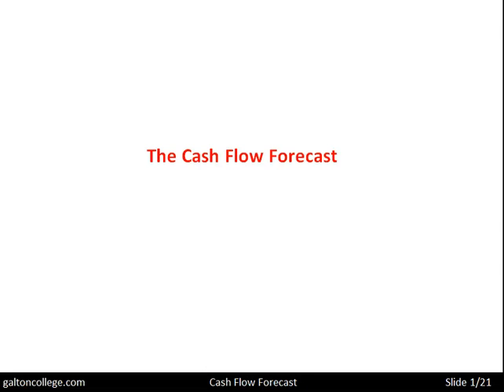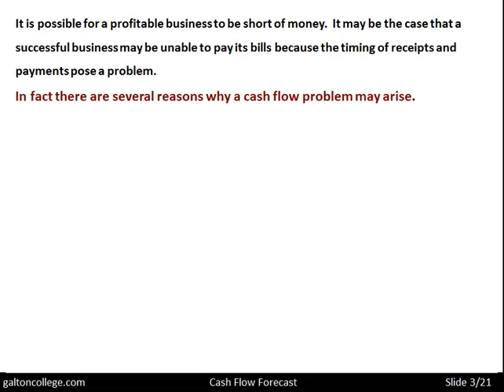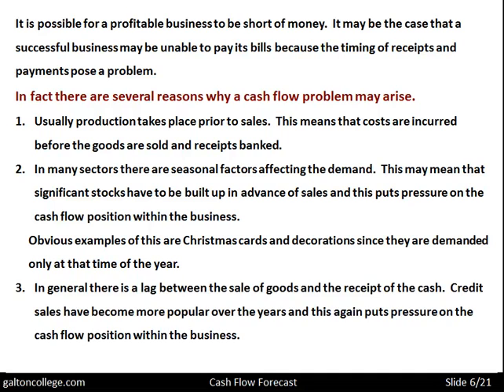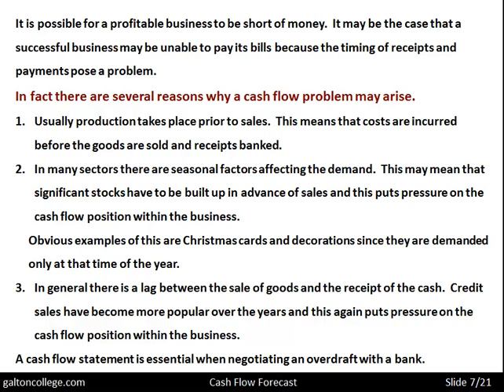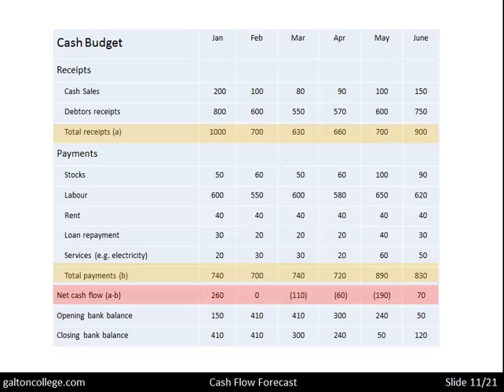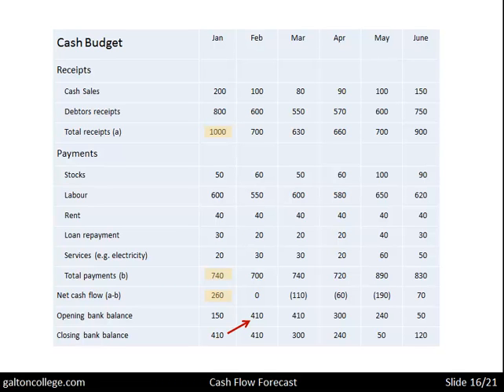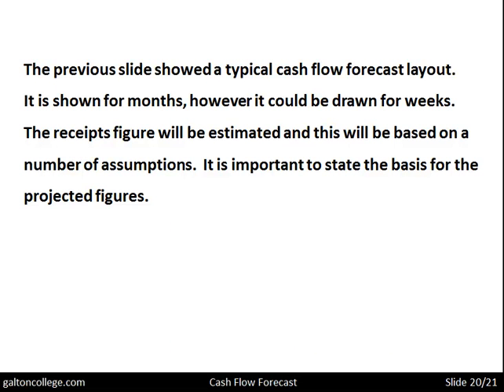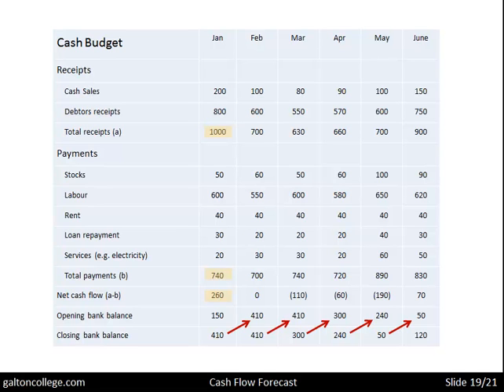Using a Cash Flow Forecast in Business Planning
Cash flow forecasting is an essential component of business planning as it allows businesses to predict and plan for their future cash needs. Cash flow forecasting involves estimating the cash inflows and outflows for a particular period, usually a month, quarter or year. The purpose of cash flow forecasting is to provide businesses with insight into their cash position and enable them to plan accordingly.

Here are some reasons why cash flow forecasting is important in business planning:

Plan for future cash needs: Cash flow forecasting helps businesses to anticipate their future cash needs and ensure that they have adequate cash reserves to meet their obligations, such as paying suppliers or employees, purchasing inventory or equipment, and covering operating expenses.
Identify potential cash shortfalls: By forecasting cash flows, businesses can identify potential cash shortfalls and take proactive steps to address them. This could include cutting costs, renegotiating payment terms with suppliers or seeking additional financing.
Evaluate the impact of business decisions: Cash flow forecasting can help businesses evaluate the impact of business decisions on their cash position. For example, if a business plans to invest in new equipment, they can use cash flow forecasting to determine how this investment will impact their cash position and plan accordingly.
Manage cash flow during periods of uncertainty: Cash flow forecasting is particularly important during periods of uncertainty, such as economic downturns or disruptions to the supply chain. By forecasting cash flows, businesses can better manage their cash position and ensure that they have sufficient liquidity to weather any challenges.

Overall, cash flow forecasting is a critical component of business planning as it enables businesses to manage their cash position more effectively and make informed decisions about their future. By forecasting cash flows, businesses can plan for the future, manage their cash position, and ultimately improve their long-term financial performance.